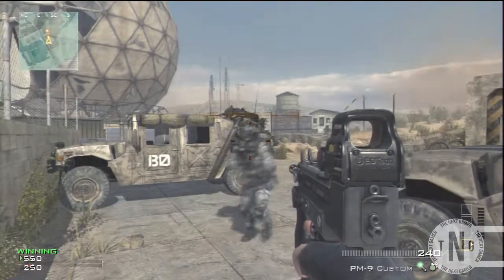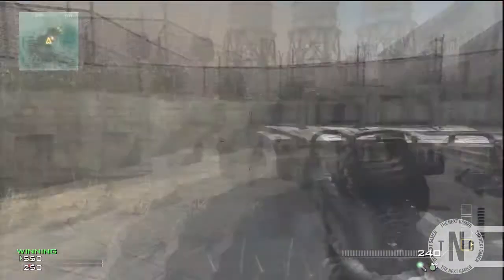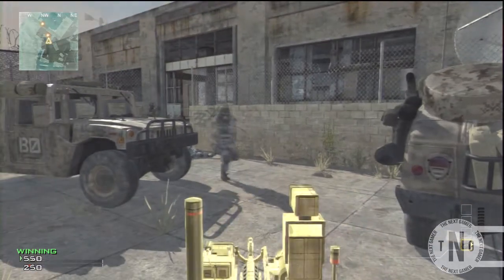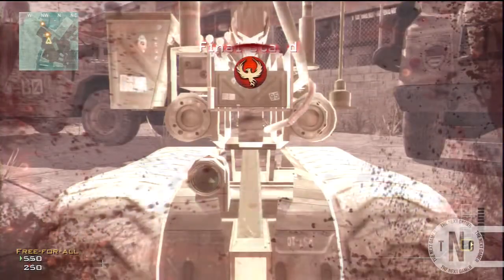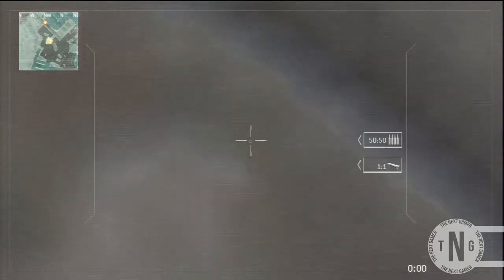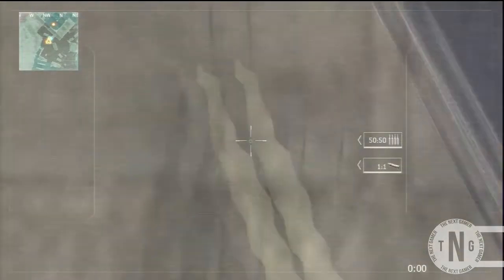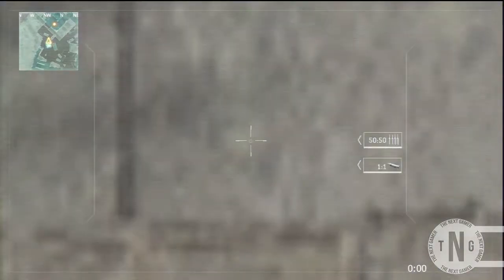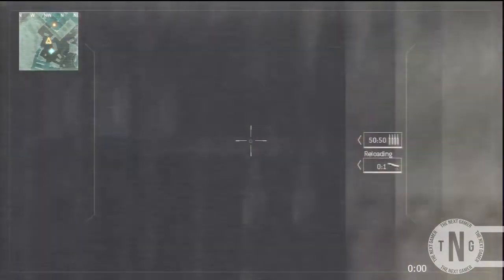MW3 Glitches - Assault Drone Super Zoom Glitch !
MW3 Glitches - Assault Drone Super Zoom In Glitch

Hey guys stig23100 here and today i am going to be showing you an Assault Drone Super Zoom In Glitch . - it also works with a remot sentary.

Skype-stig23100
PSN-stig23100